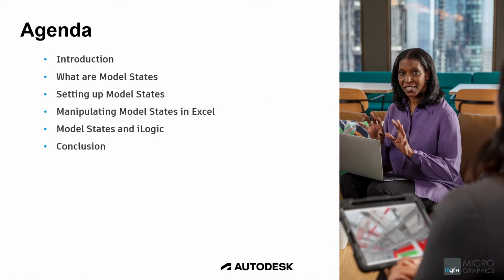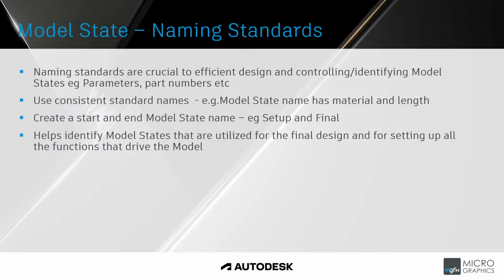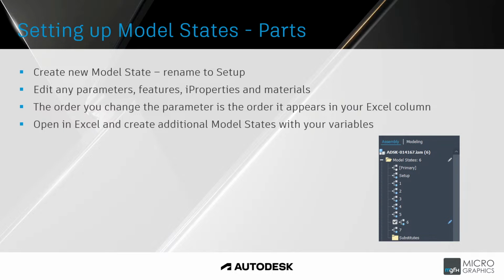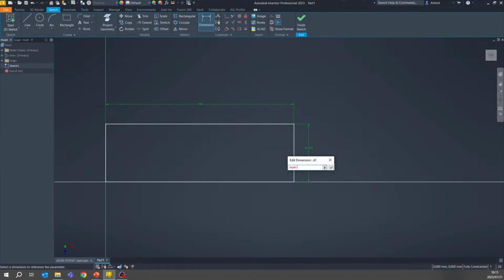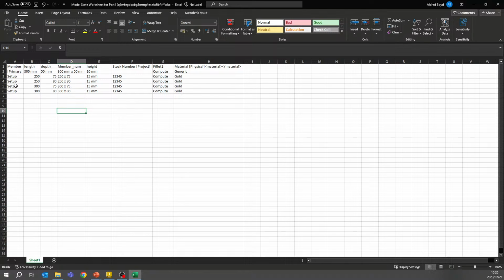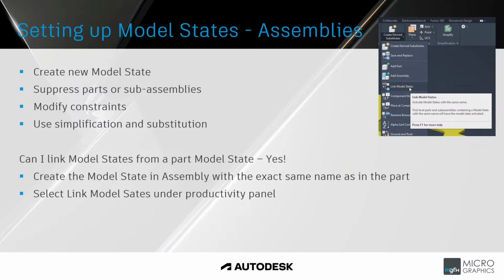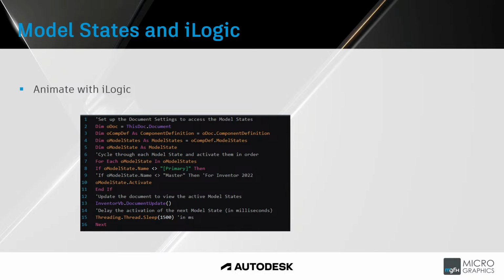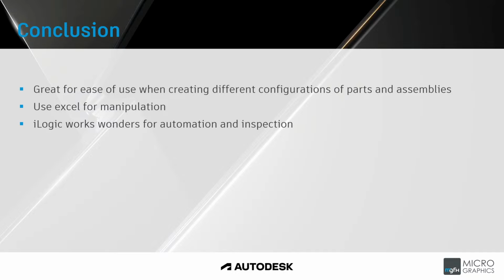Inventor Model State Tips and Tricks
What are Model States
Setting up Model States
Manipulating Model States in Excel
Model State and iLogic
Conclusion